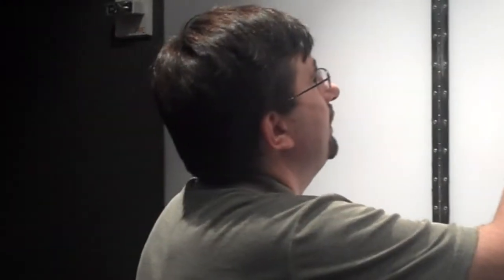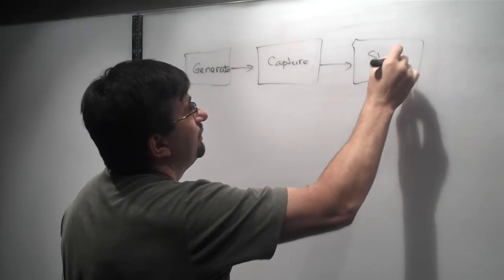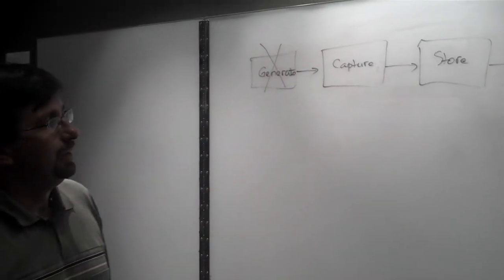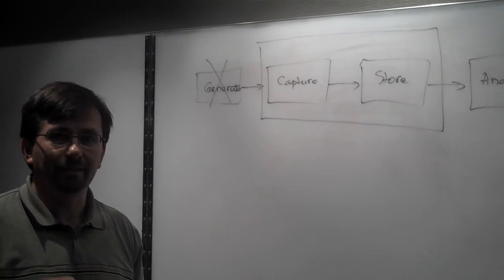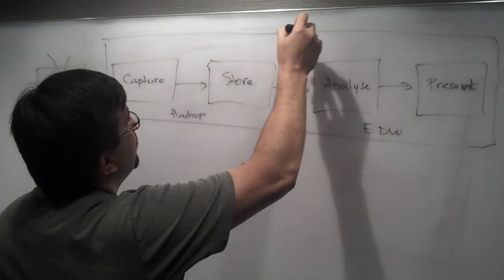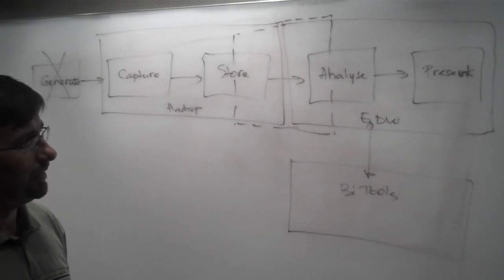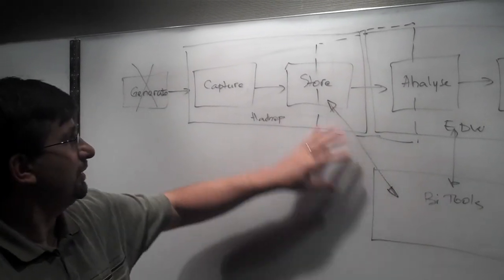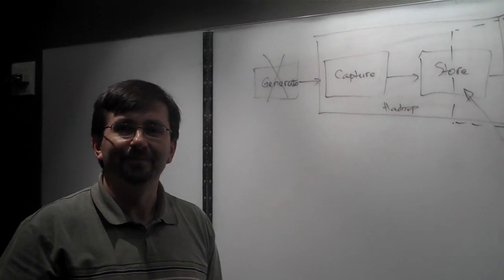How Hadoop works with a Data Warehouse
Dell's Chief architect for Big Data, Aurelian Dumitru (A.D.) explains how Hadoop complements enterprise data warehouses and where the two fit in the data life cycle.